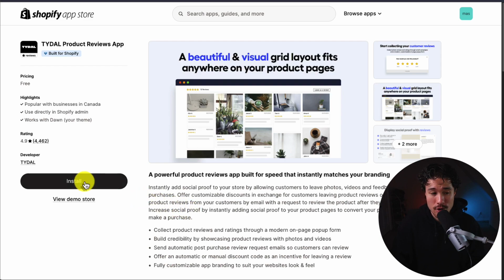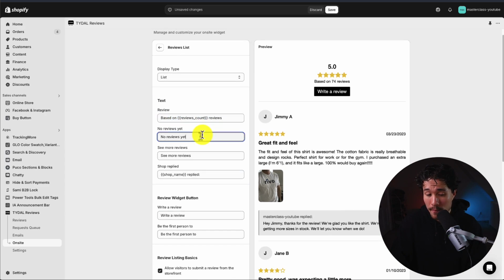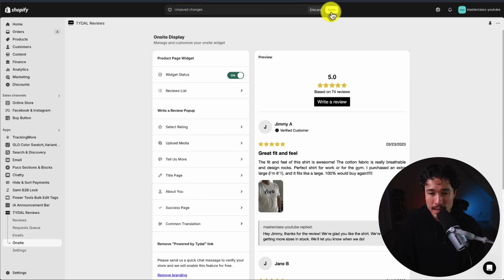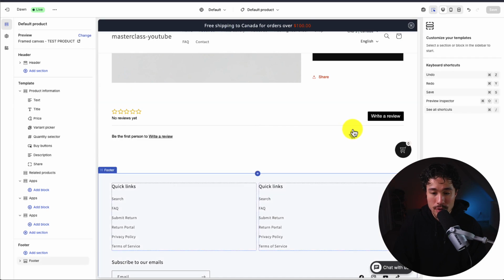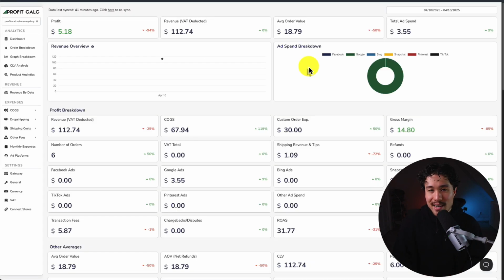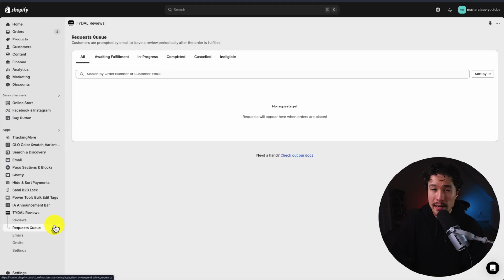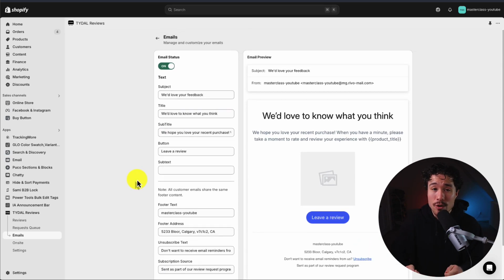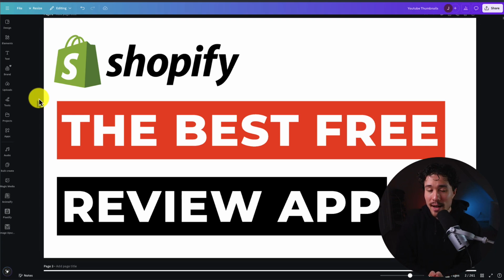Best Review App for Shopify Free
COPYWRITING ROBOT
Looking for the best free review app for your Shopify store? In this video, we take a closer look at Rivo Reviews—an easy-to-use and powerful review app that won’t cost you a dime. Perfect for new and growing Shopify stores, Rivo helps you build trust with potential customers through authentic product reviews.

In this video, you’ll discover:
– Why customer reviews are essential for increasing conversions
– What makes Rivo Reviews stand out as a free option
– How to install and use the app to start collecting reviews fast
– Tips for maximizing social proof without spending money

If you’re looking for a free way to boost your Shopify store’s credibility and sales, Rivo Reviews is a solid choice.

This is Ecom Masterclass—your source for the best Shopify apps, strategies, and tools to grow your eCommerce business.